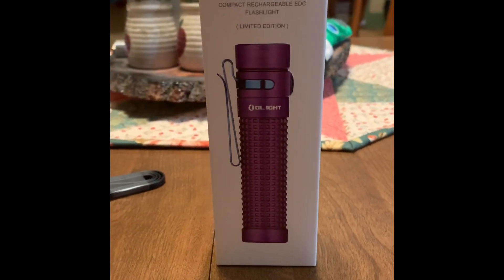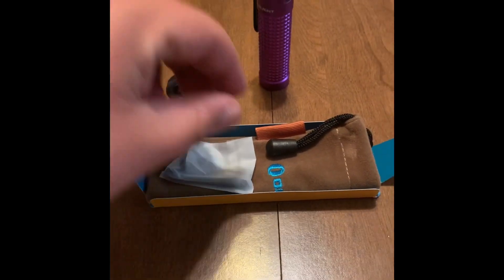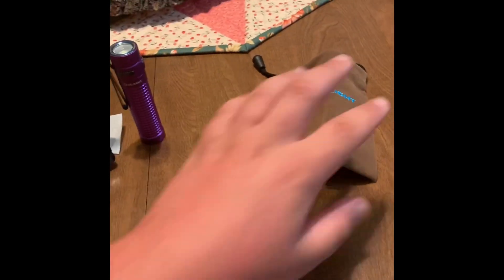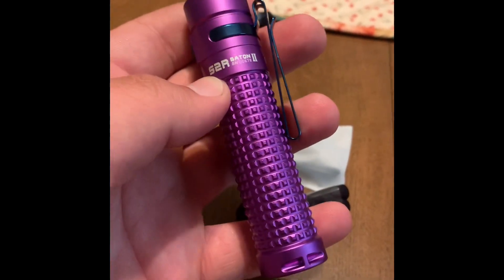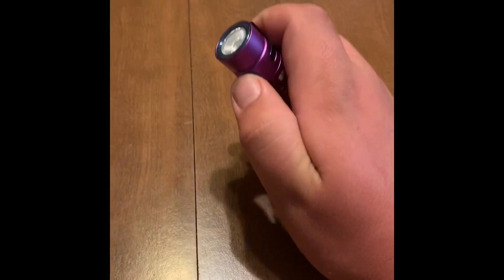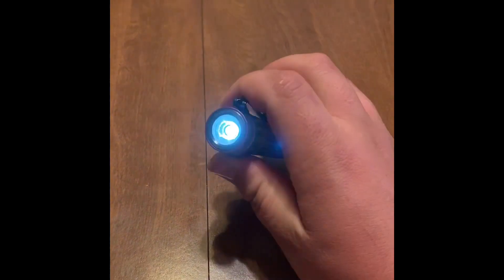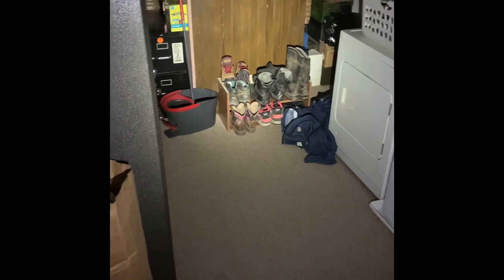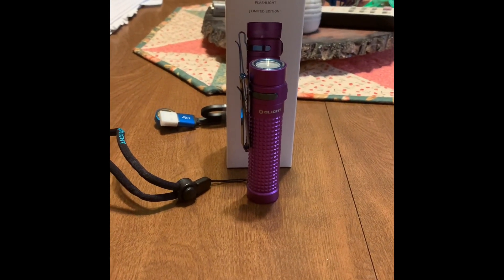The olight S2R Baton II review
Today I give a brief review of the olight S2R Baton 2. We will go over some of the different modes and power setting available. Also we will unbox it and show all of the accessories that come with it.